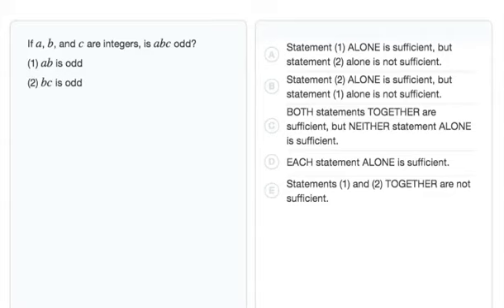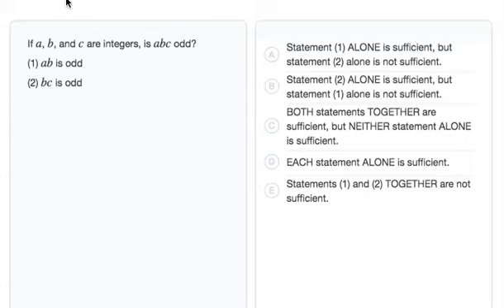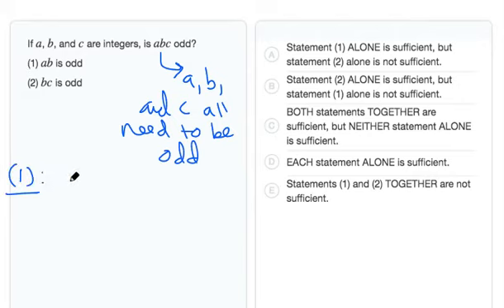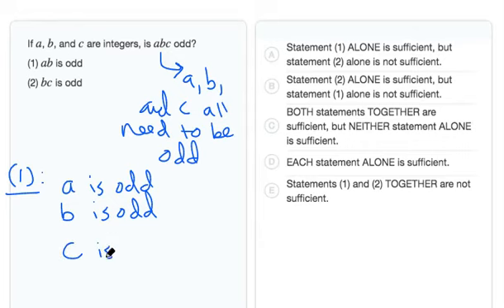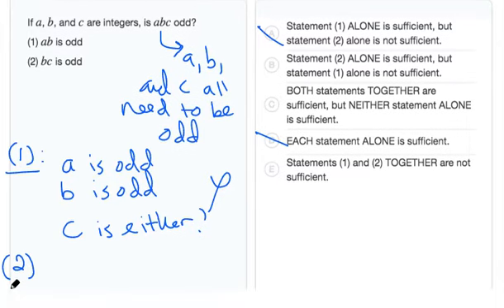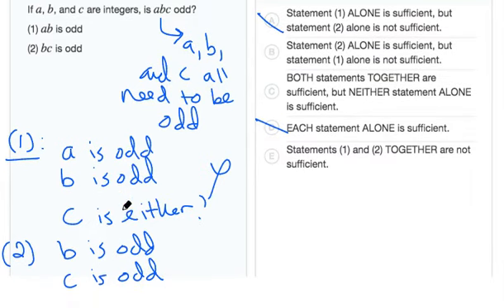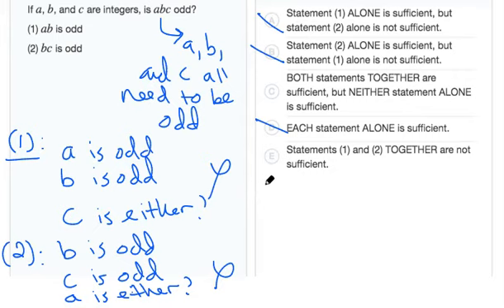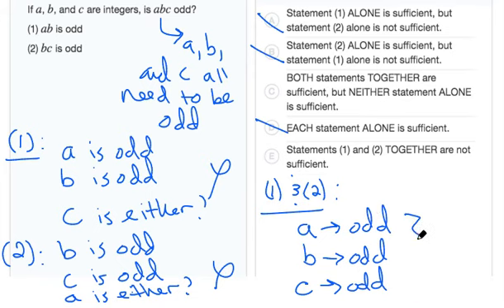GMAT DS 860